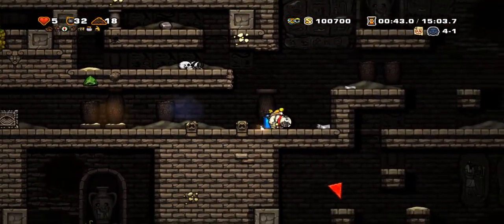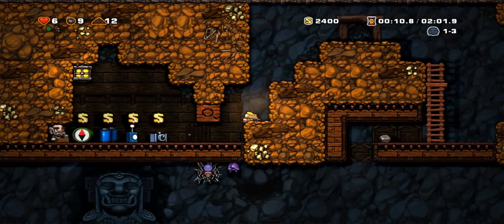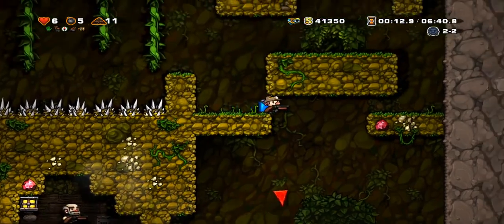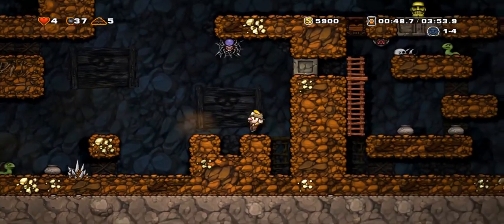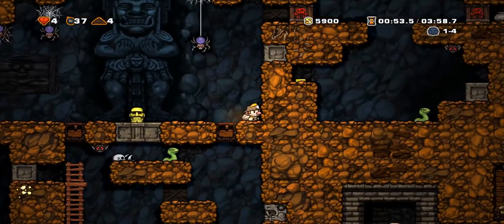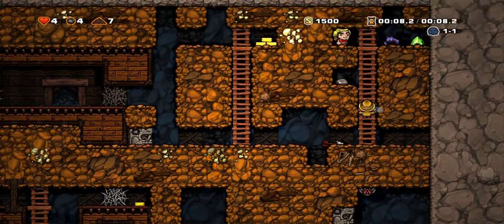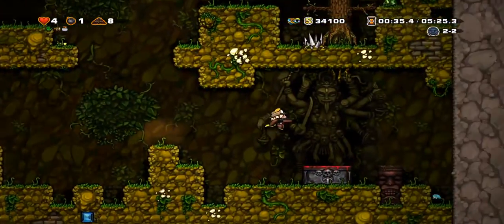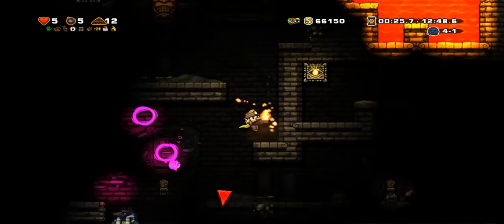Matt Rorie's Spelunking Assassin [Lockdown 2020: Day 18: AC Odyssey, Spelunky] (04/03/2020)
It's a website, about video games.